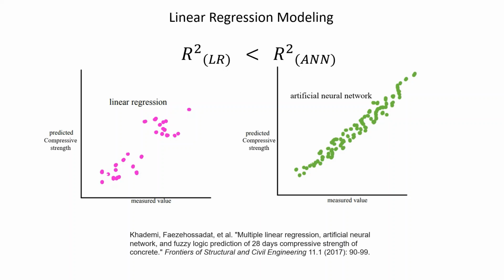STA Carl Scavino